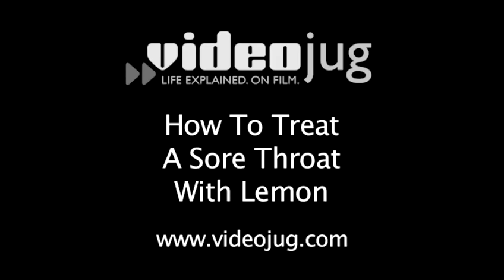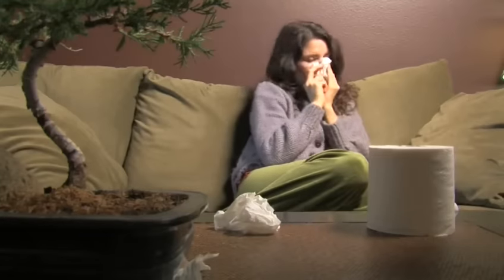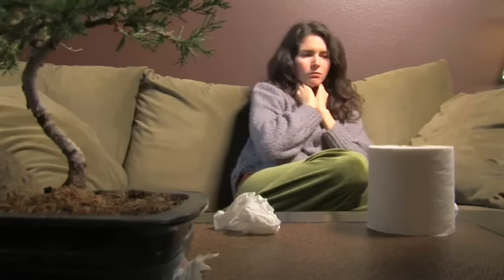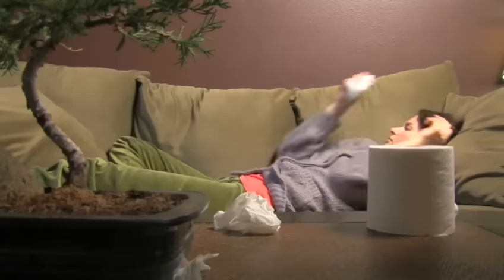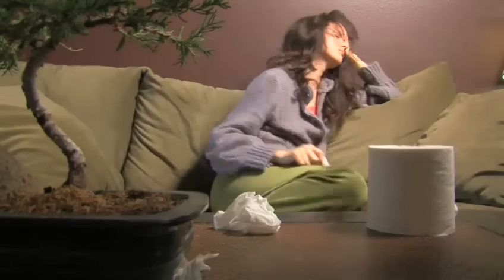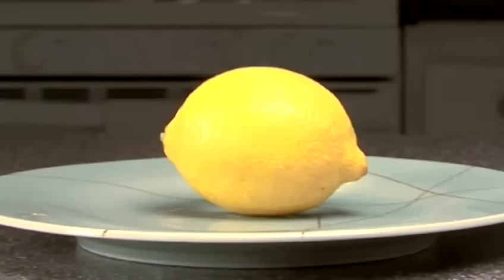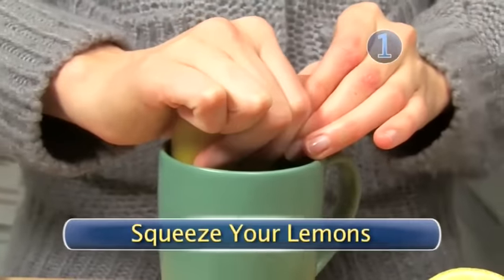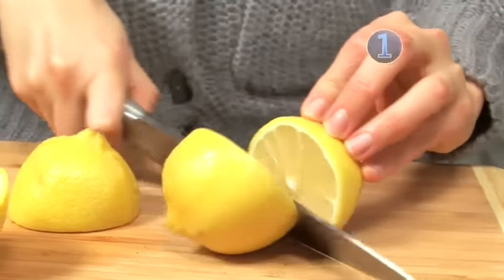How To Treat A Sore Throat With A Lemon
We show you how to treat a sore through using lemon.